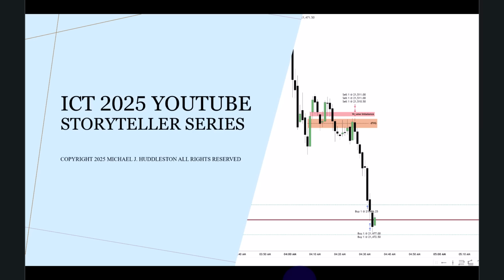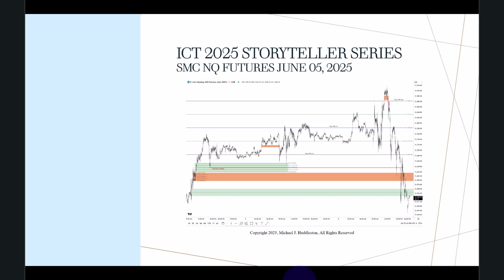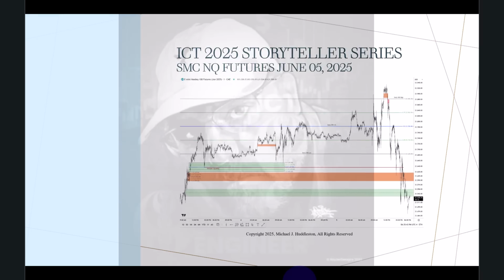2025 Storytellers Series - NQ Futures June 05, 2025